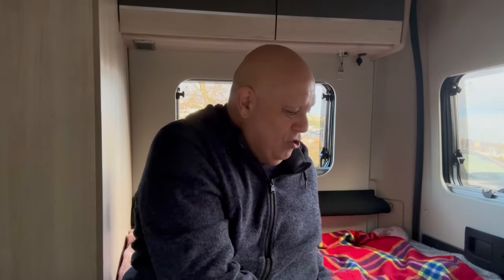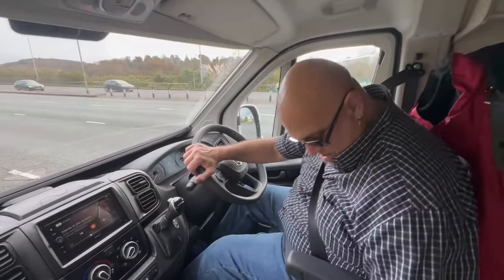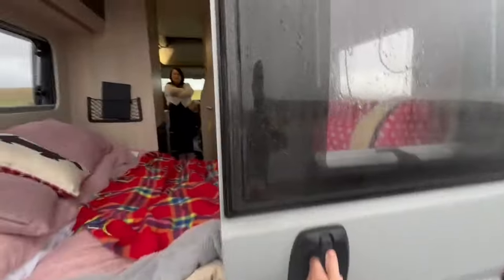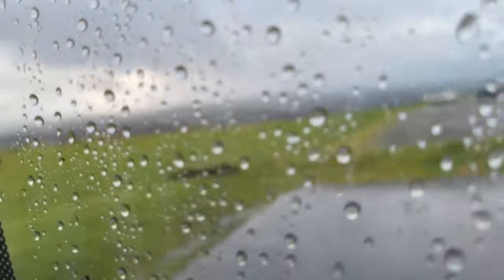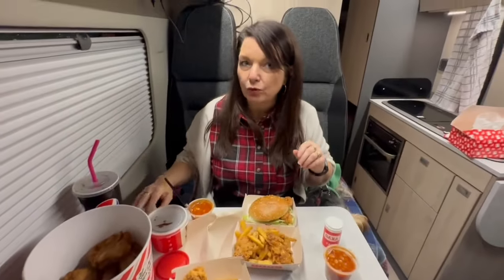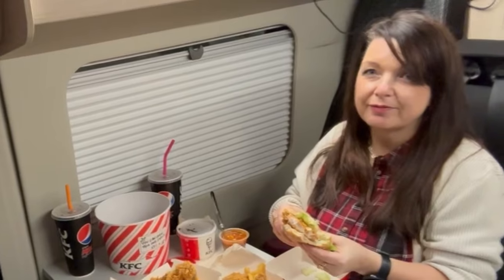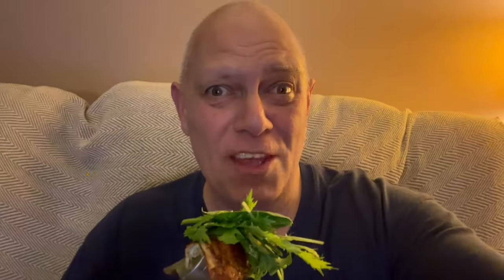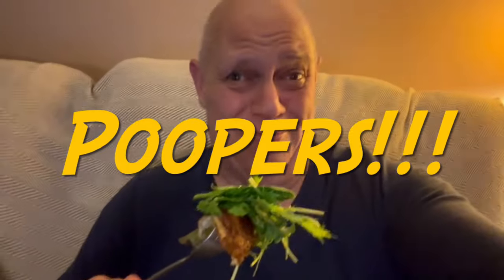Van life, van upgrades, trying out a new cordless hoover and gas locker upgrade Knobs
Join me Carl, My Wife, Jackie and our 12 year old Yorkshire Terrier, Daisy in our 10 week old  Auto Trail Expedition 67 Campervan,  as we fit new storage nets to the back of the van,  get an Amazing upgrade to our gas locker and try out a new cordless vacuum cleaner. That as well as our usual meals in the van along with Daisy’s antics and once again running out of gas!!!